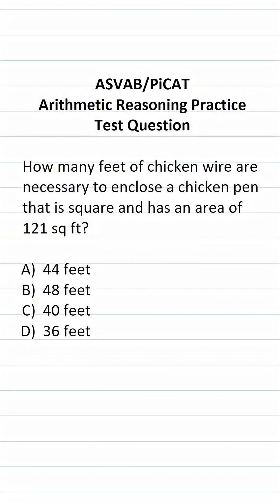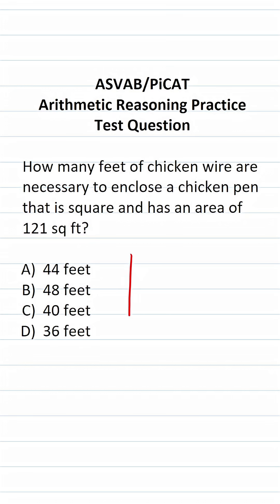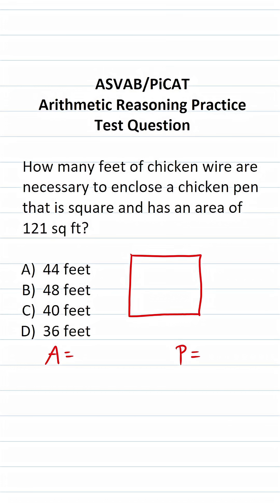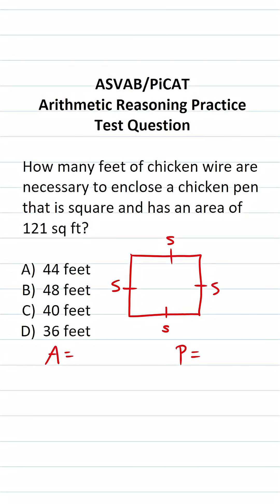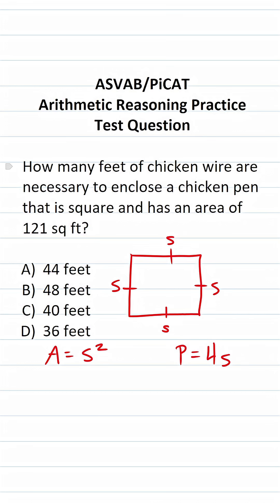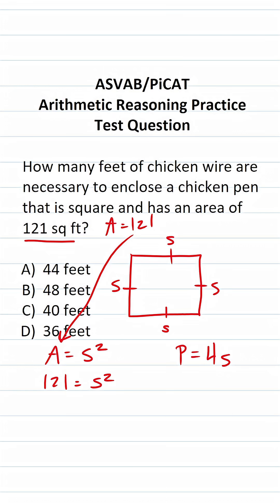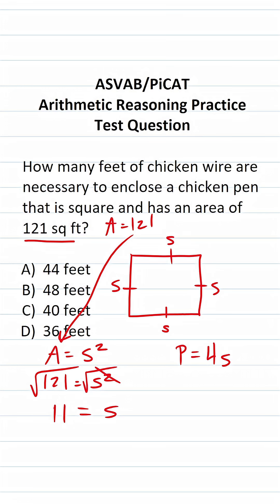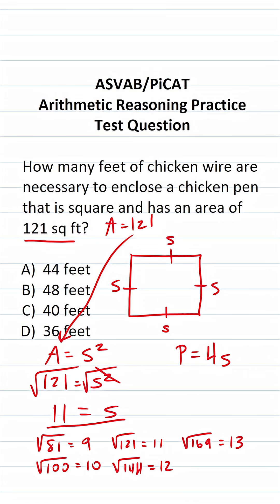ASVAB/PiCAT Arithmetic Reaosning Practice Test Q: Perimeter and Area acetheasvab with grammarhero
​​​​​In this video, Grammar Hero works out a practice test question that requires you to understand how to find the perimeter and area of a square. This question should closely mirror what you should expect to see in the Arithmetic Reasoning (AR) subtest of  the  Armed Services Vocational Aptitude Battery (ASVAB) as well as the Pre-screening internet-delivered Computer Adaptive Test (PiCAT).